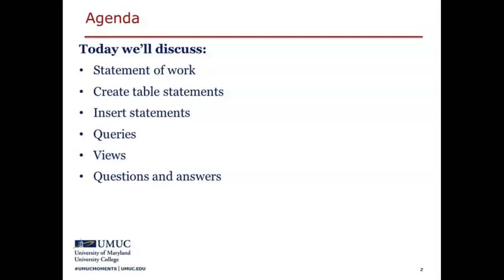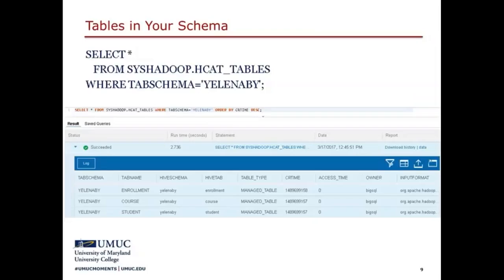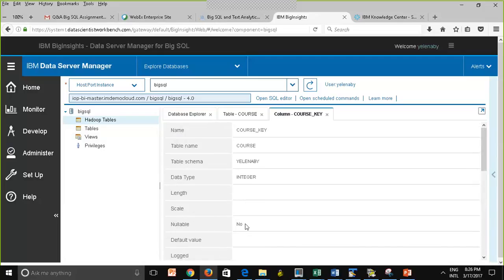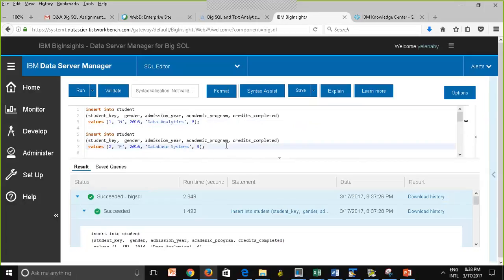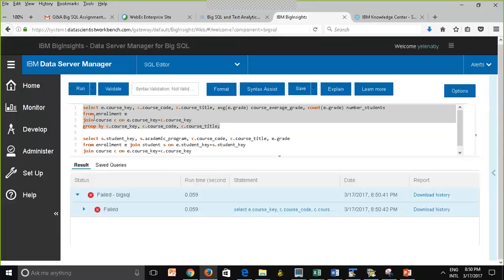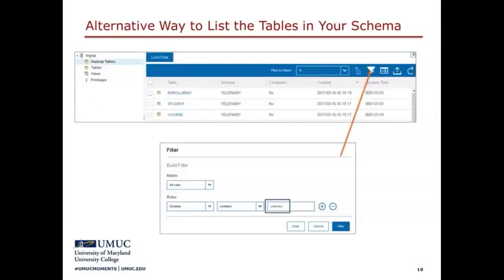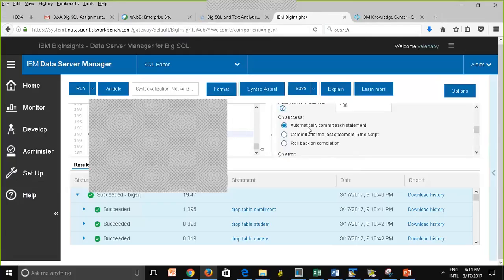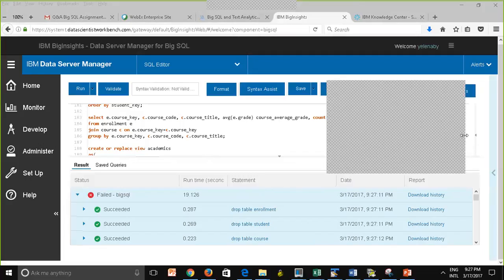DATA 650 Q&A Big SQL Assignment Spring 2017, March 17